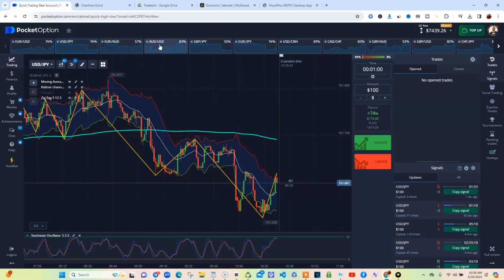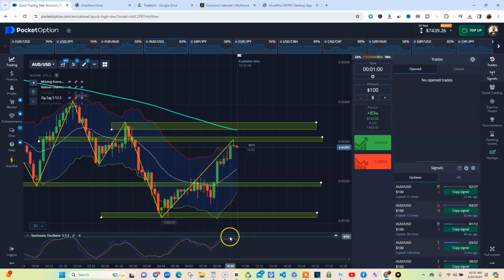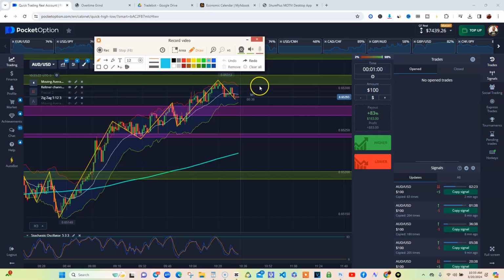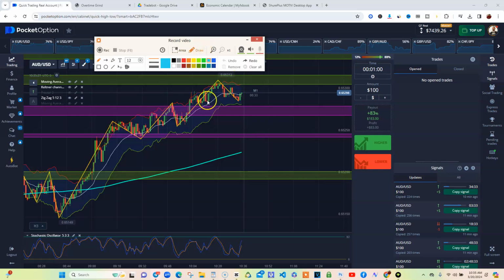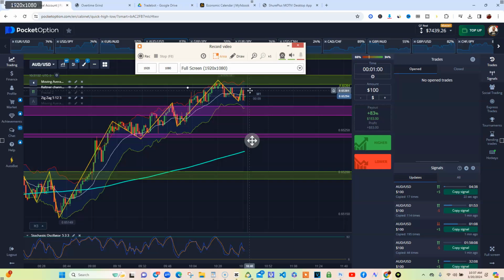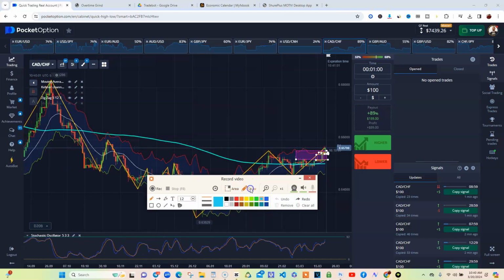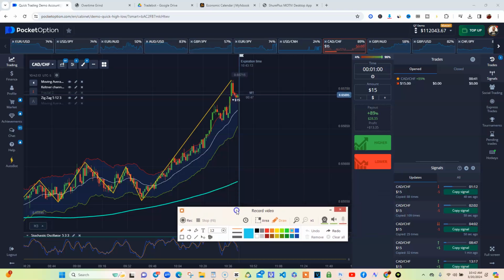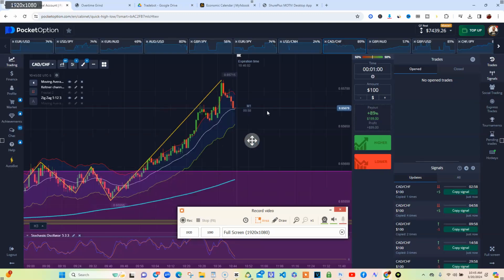How to Trade On Pocket Option | JEREMY CASH